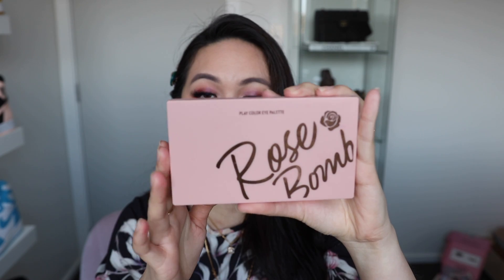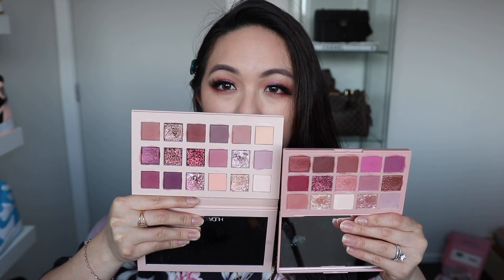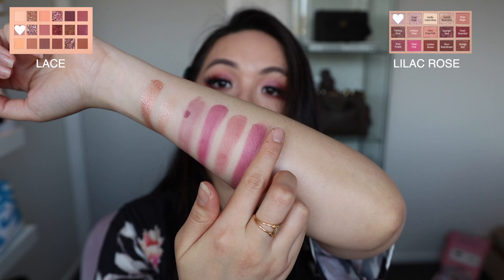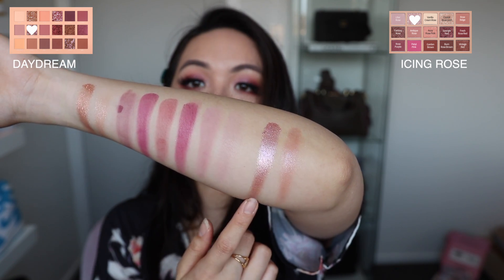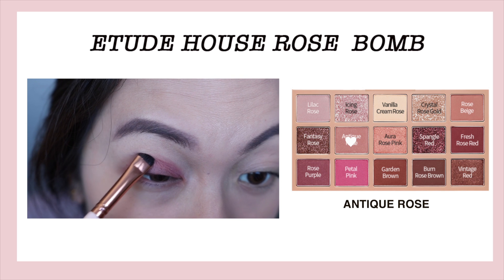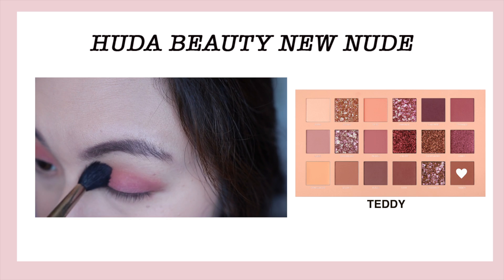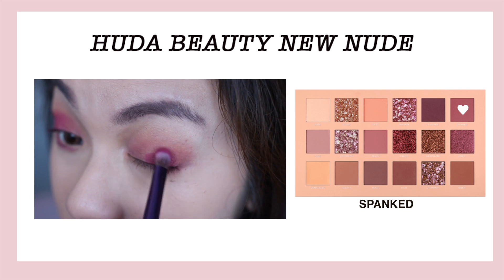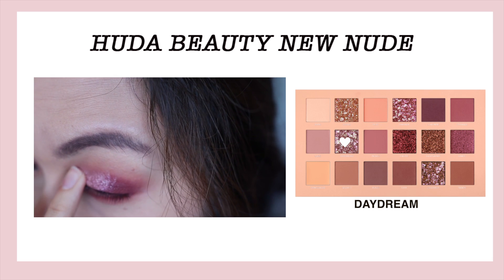ETUDE HOUSE Play Color Eye Palette Rose Bomb VS.HUDA BEAUTY New Nude Eyeshadow Palette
Will you get the rose bomb palette for yourself?

Contact lens:
OLENS Island Brown

Hope you guys enjoyed this comparison video!

Thankiux